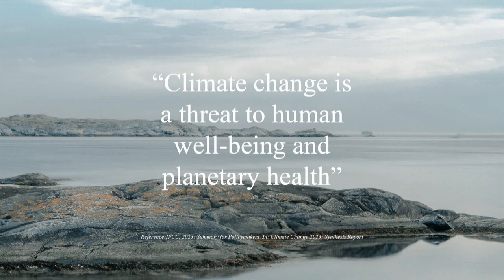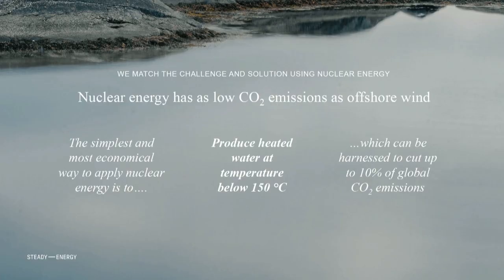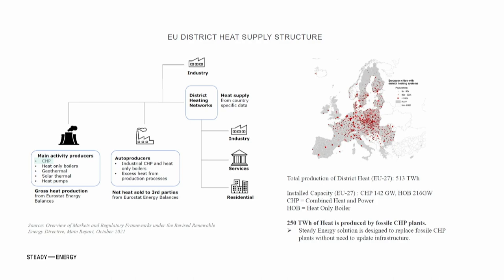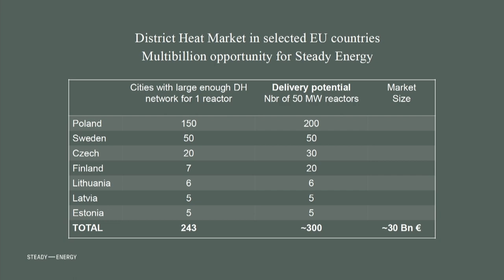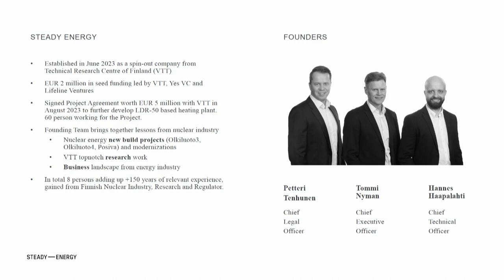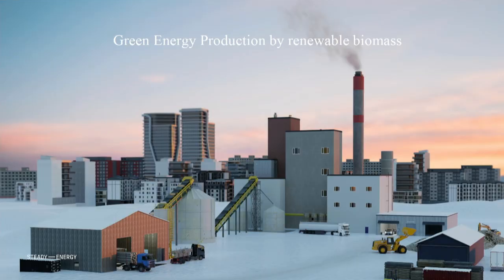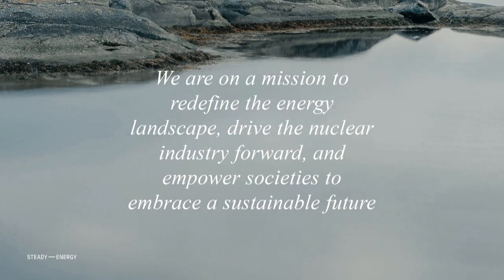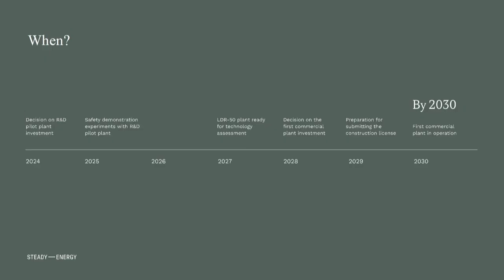Energy Showcase: Steady Energy (CEO & Founder Tommi Nyman) | Slush 2023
Slush is the most founder-focused event on earth delivering actionable company-building advice and bringing together the who’s who in the ecosystem.